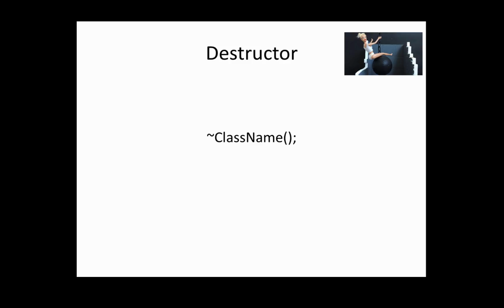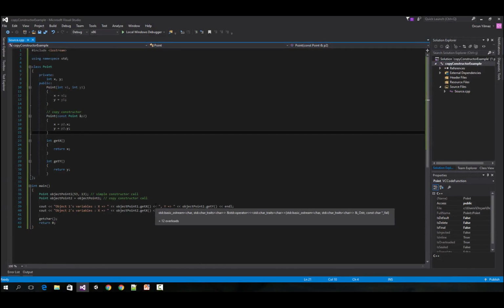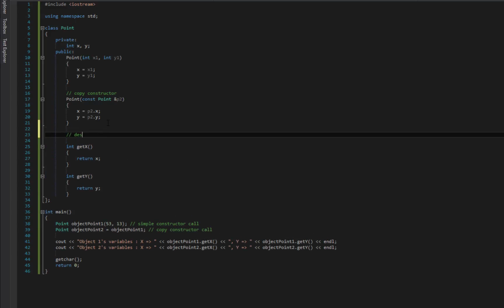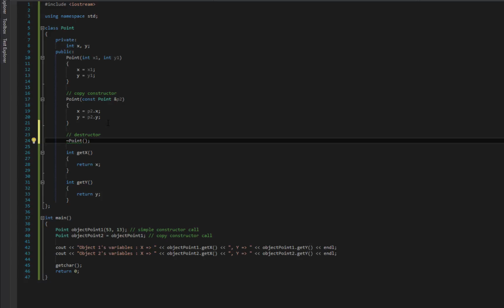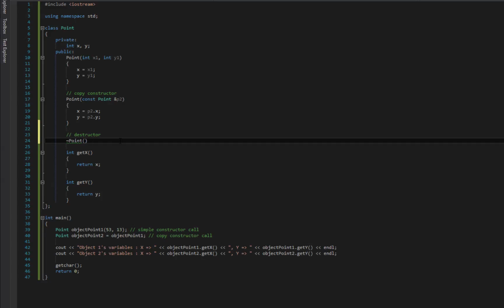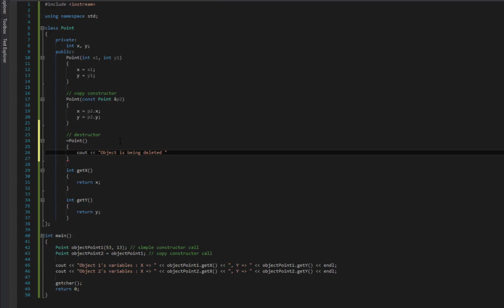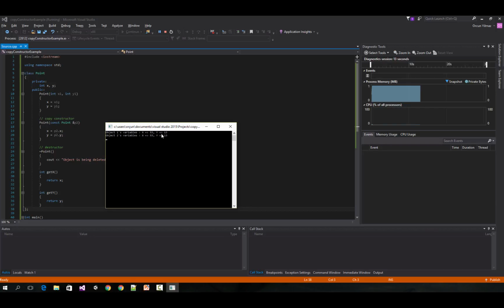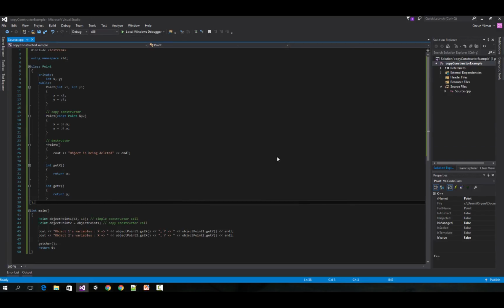014 - Destructors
In this video, Destructors subject of Object Oriented Programming concept is explained in C++ programming language.